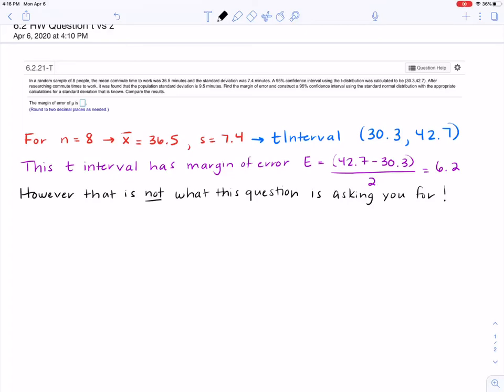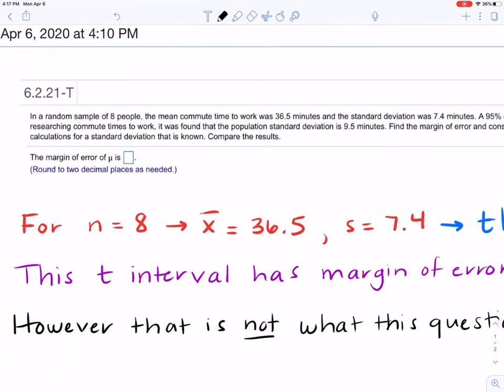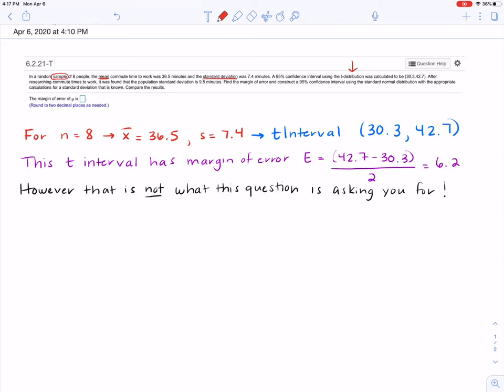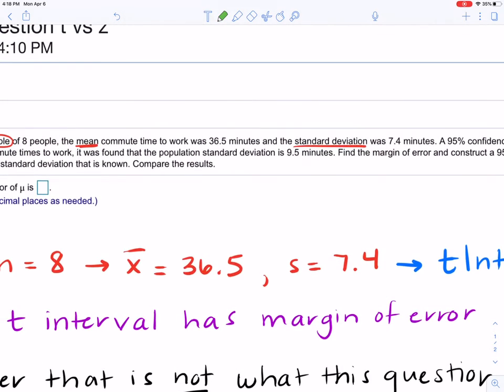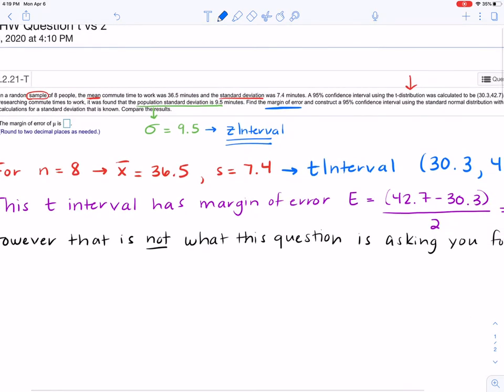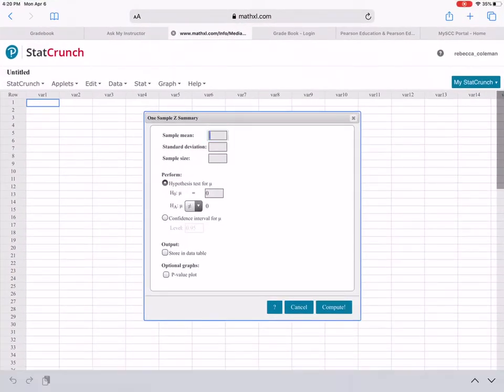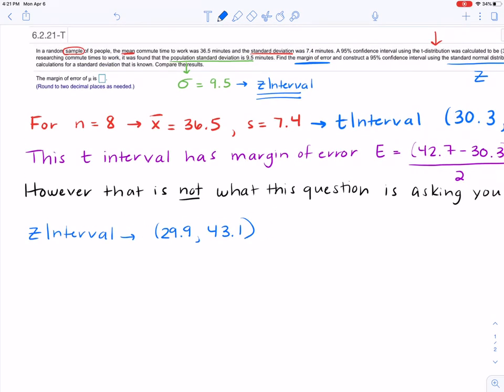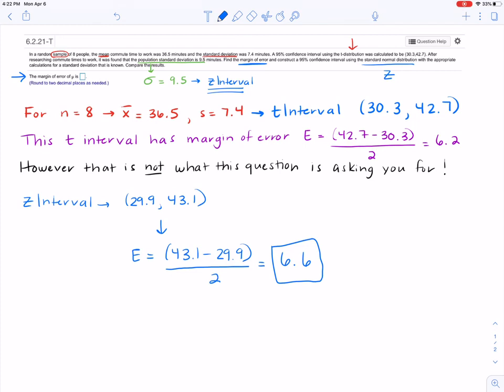6.2 HW Question (Using t versus z)